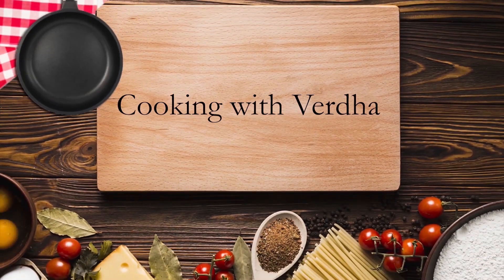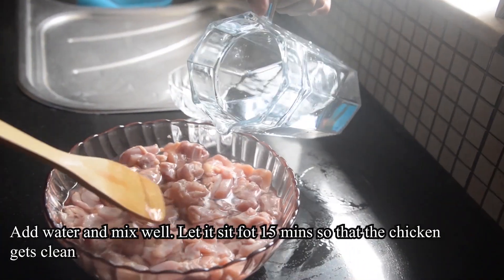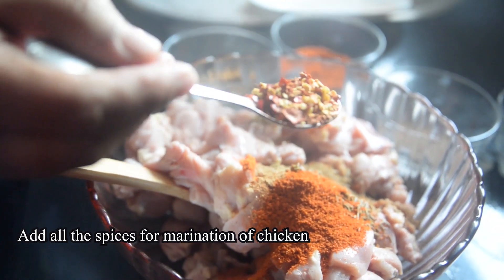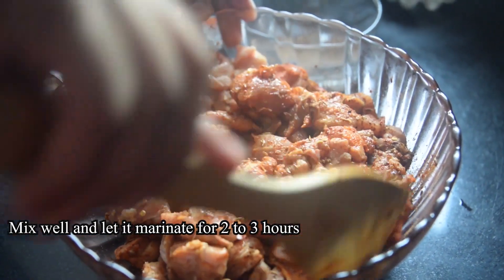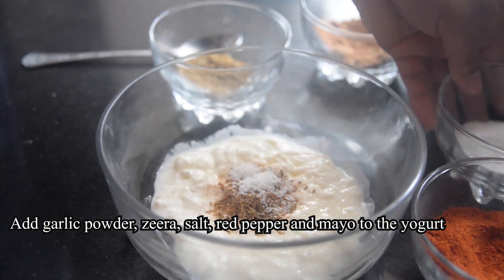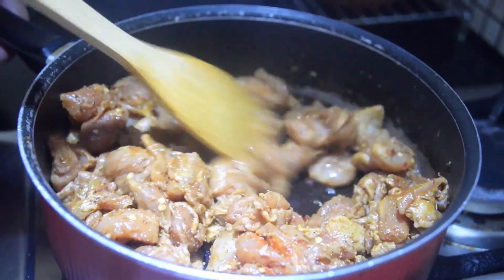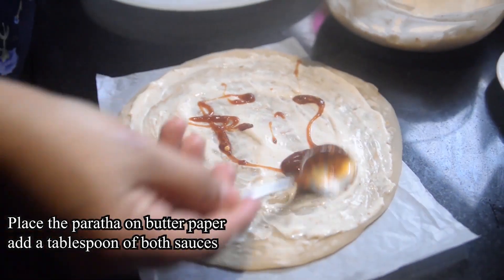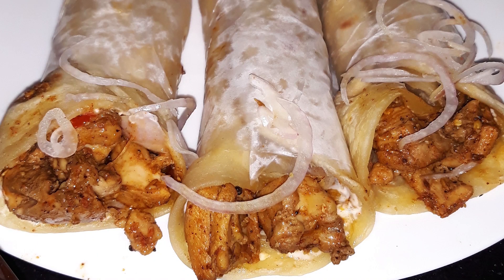Chicken paratha roll | Pakistani street food | Homemade fast food | Cooking with verdha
Boht simple ingredients hain, aur bht choti c recipe hia, ap isay jhat pat ghar pe tayar kar saktay hain aur sehri ya iftari dono main bana saktay hai. Lockdown ki waja se wese b bahir ka khana boht unhygenic ho chuka hai lekin ap fikr ni krein , ghar pe recipe try krein, bilkul bazar k taste wali recipe hai ye. Allah hafiz.